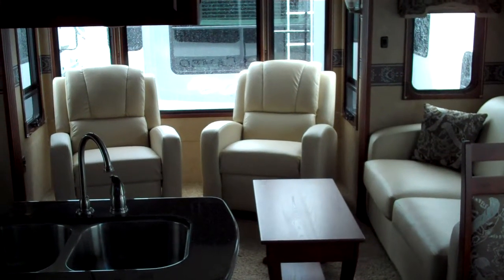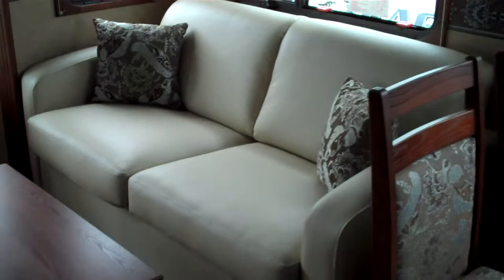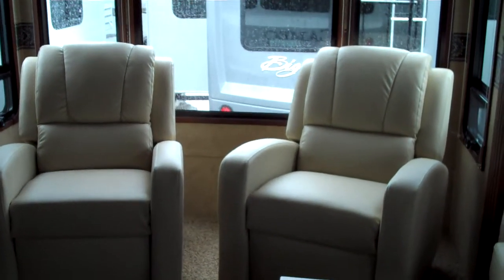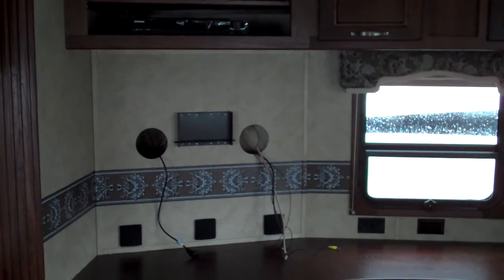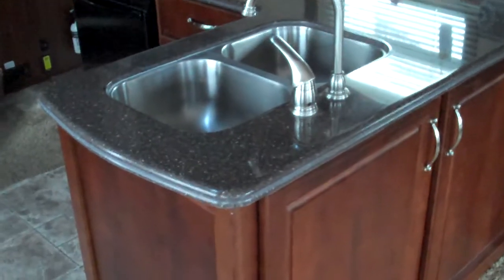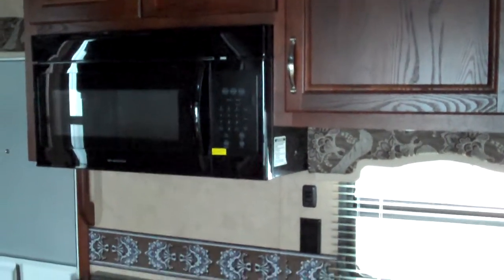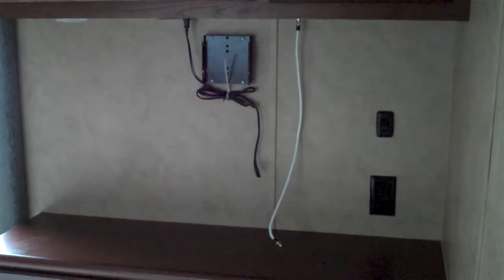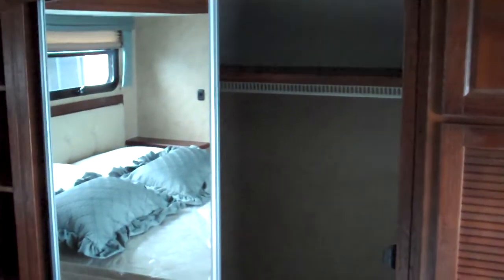2011 Cameo 34SB3 S#21287